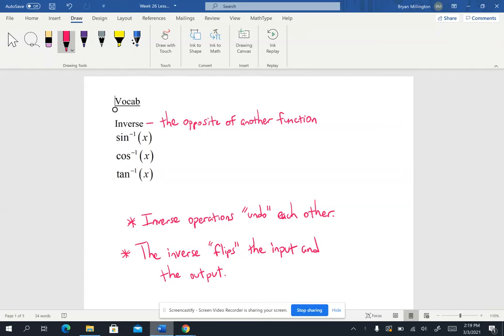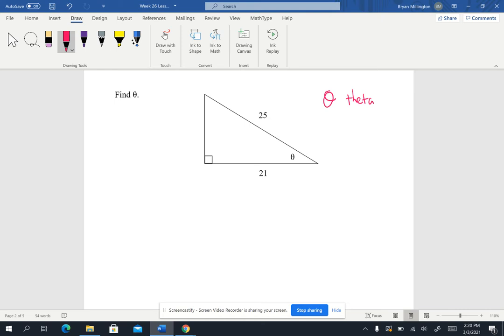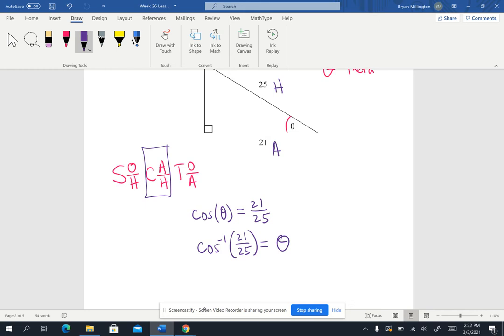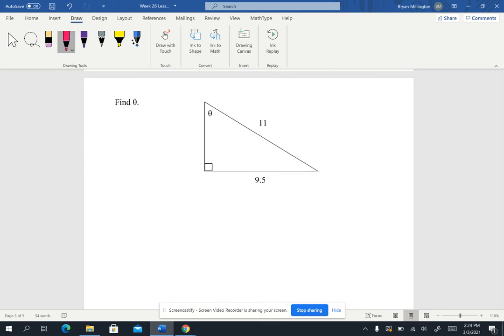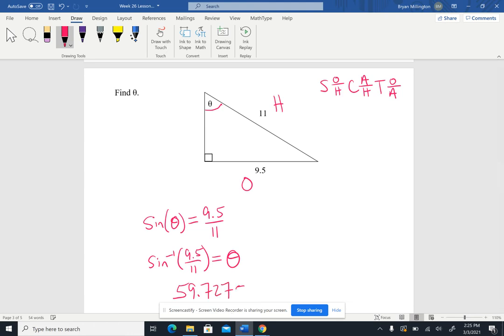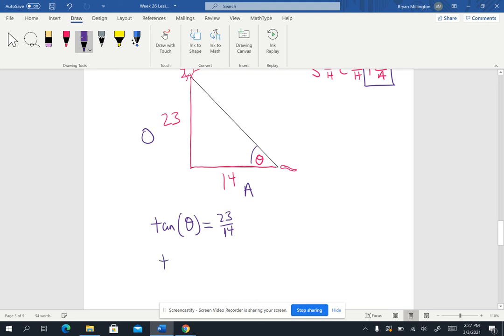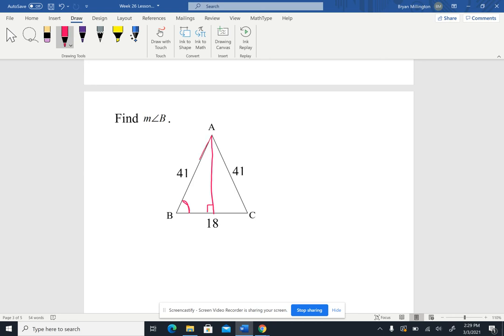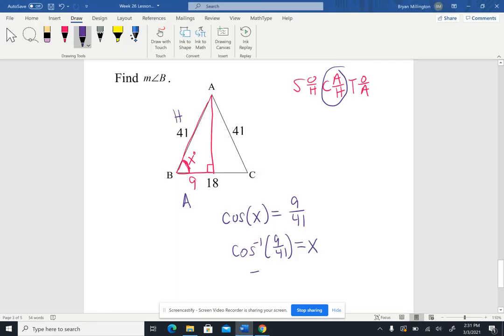Week 26 Lesson 3